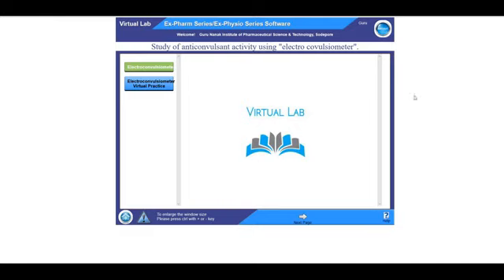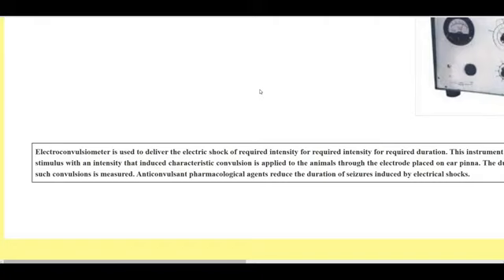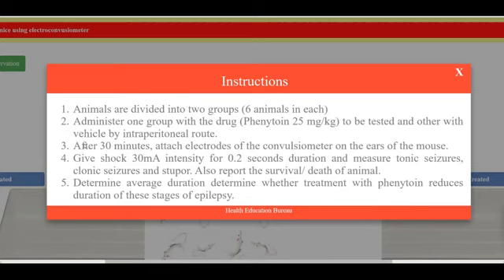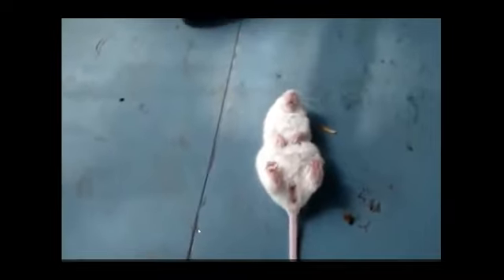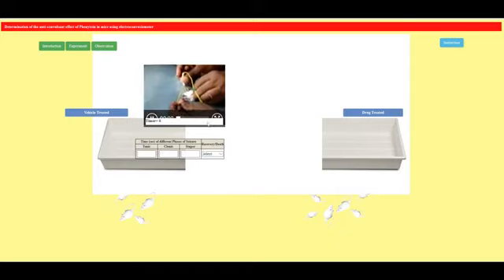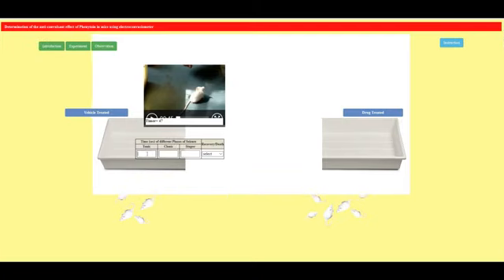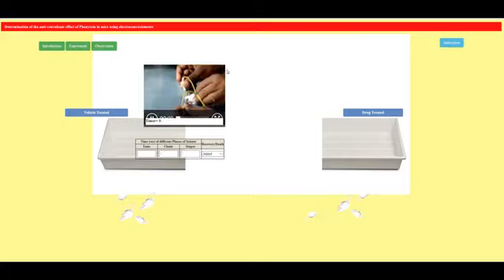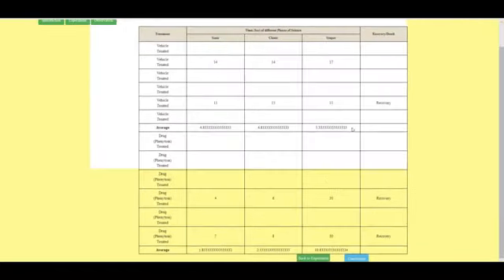EFFECT OF DRUGS ON ELECTROCONVULSOMETER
TEST DRUG: PHENYTOIN 25MG/KG CONTROLL: VEHICLE